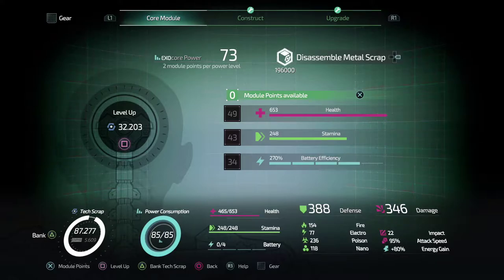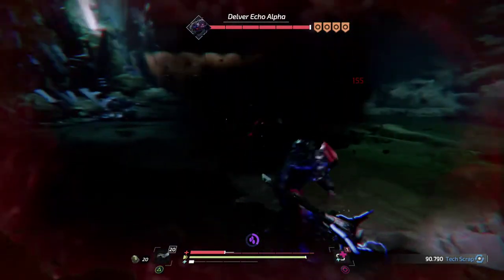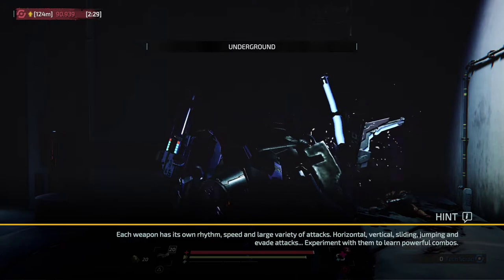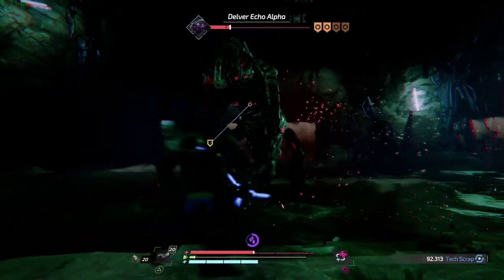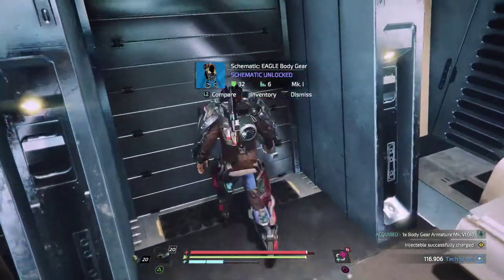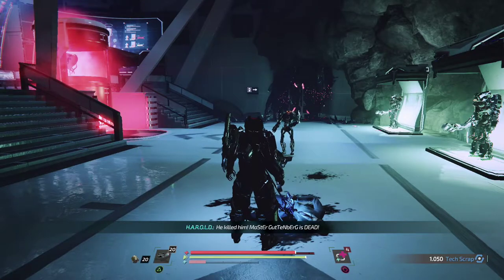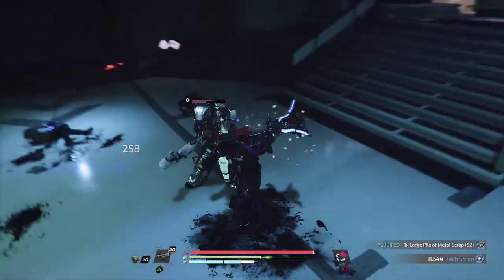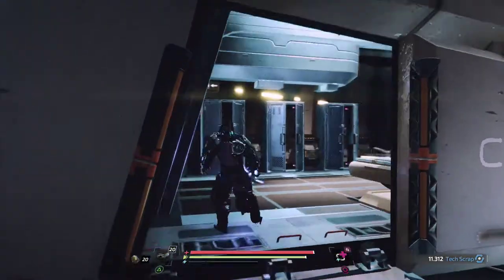The Surge 2 - Let's Play Part 39: Delver Echo Alpha Part 2 (PS4, 1080p, full commentary)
This is my first Let’s Play series and we are taking on The Surge 2 on PS4. if you enjoy the content then please consider smashing those like and subscribe buttons and tuning on the notification bell to let you know when I go live with the next video! Further details below. Happy Surging Guys!